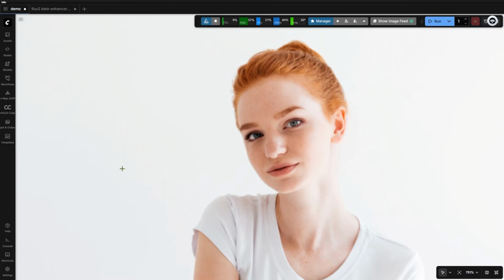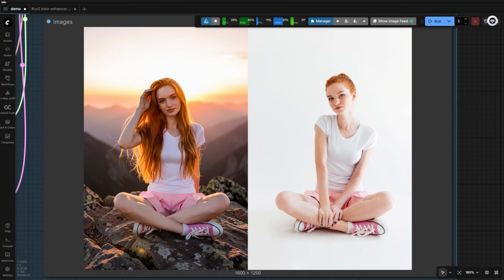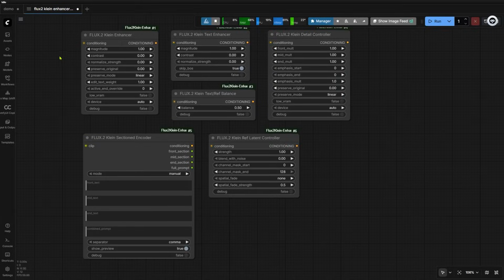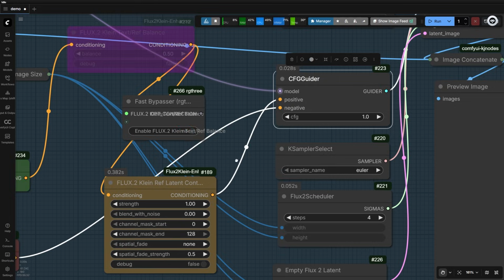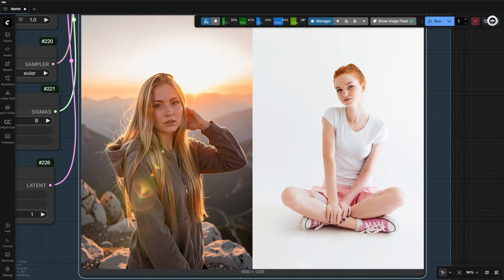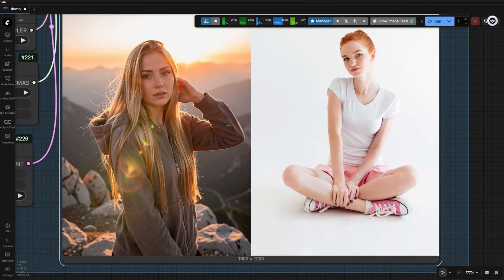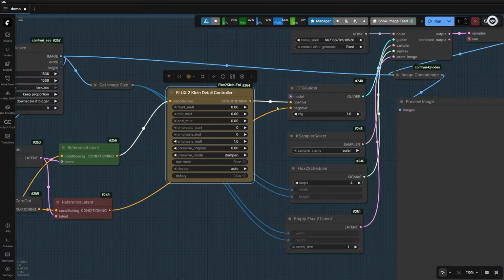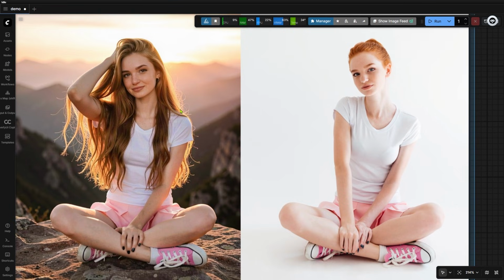Unlock "God Mode" in Flux.2 Klein: 3 Nodes You Need